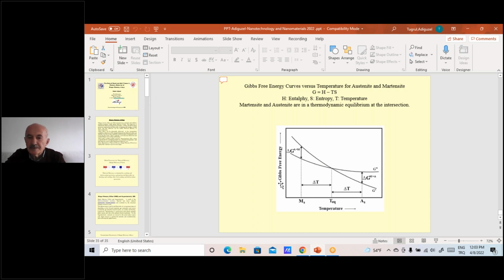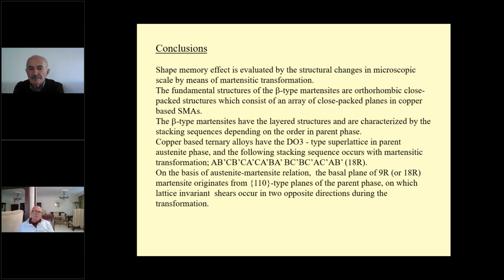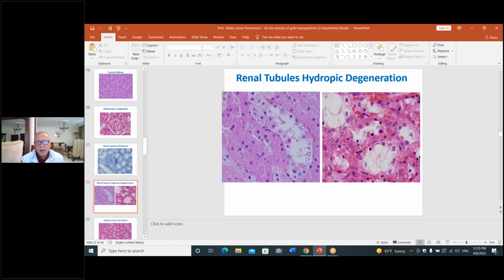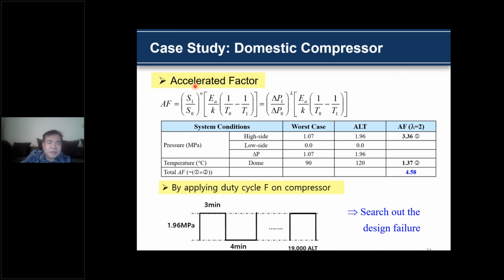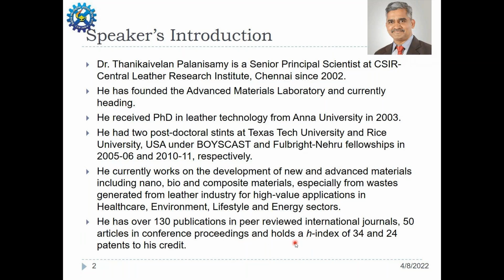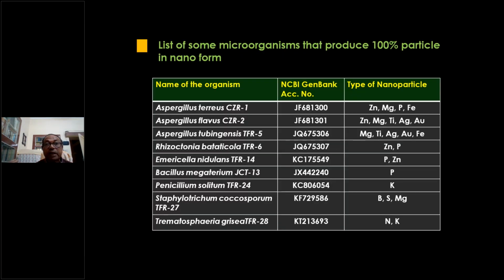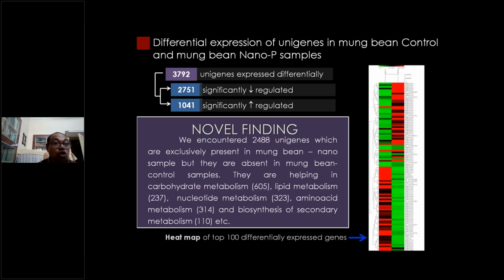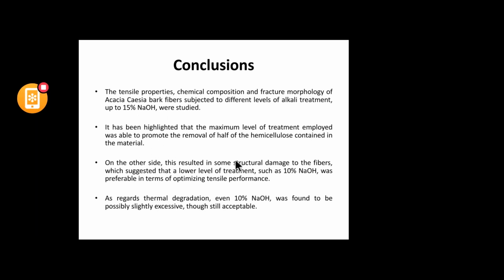International Webinar on Nanotechnology & Nanomaterials & Polymer Science & Biomaterials Day 2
It is a great pleasure for us to kindly invite you for a 6th International Webinar on Nanotechnology & Nanomaterials and 4th E-Meeting on Polymer Science & Biomaterials (Polybiomat-2022) on April 07-08, 2022. The Webinar expects to assemble the researchers, chief examiners, specialists, and analysts working under scholarly community and medicinal services industry, business delegates, scientists, and understudies over the globe to give a worldwide gathering to the dispersal of unique research comes about, new thoughts, and useful improvement encounters. We trust that you will get a handle on this scholastic event to renew the persevering associations and glimmer with new companions far and wide. This specific gathering conduct introduction circulates data, conducts gatherings with present and potential researchers, makes a sprinkle with new medication improvements, and gets name acknowledgment at this 2-day occasion. World's prominent speakers, the latest restorative and demonstrative procedures, advancements, and the novel advances and remedial measures for irresistible sicknesses anticipation and control are signs of this meeting.